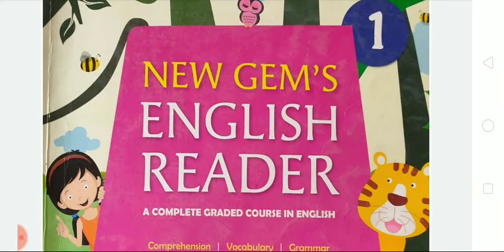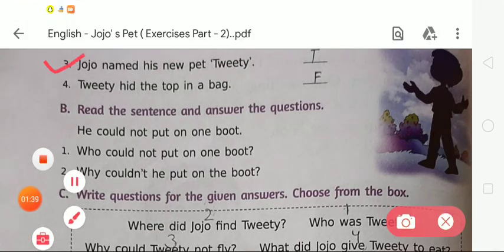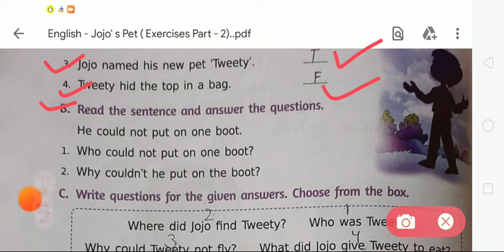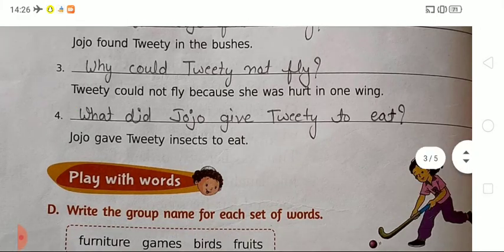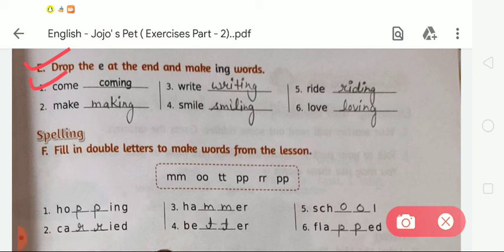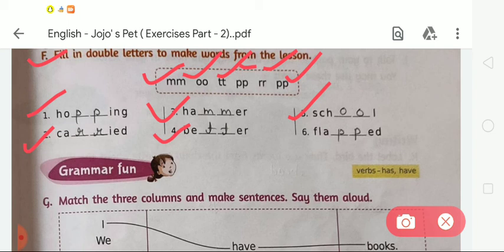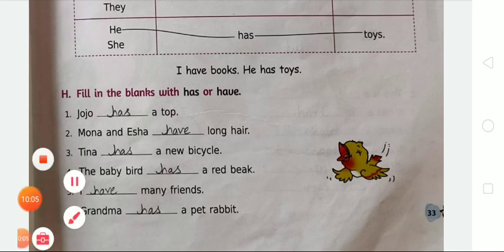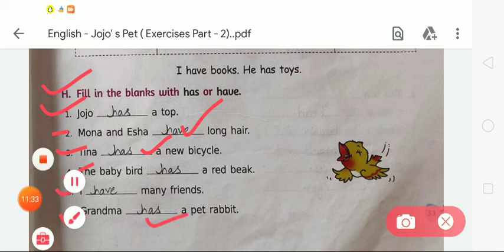English - Jojo's Pet ( Exercises Part-3).